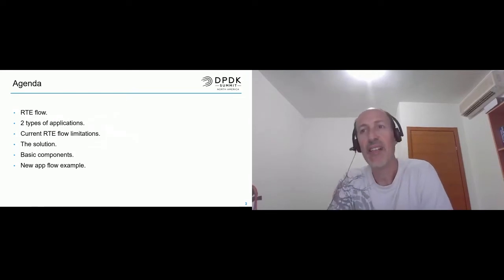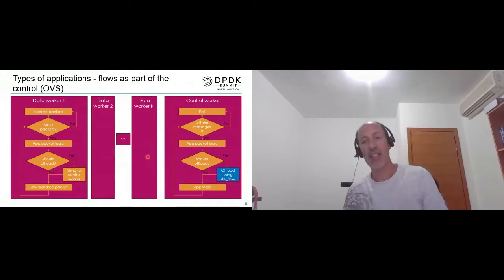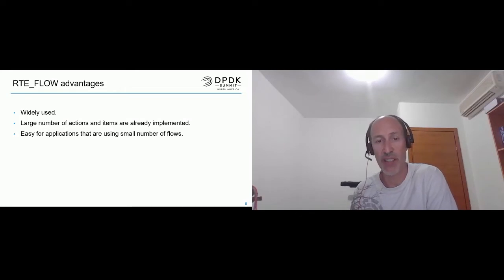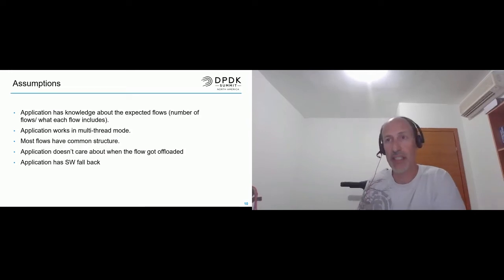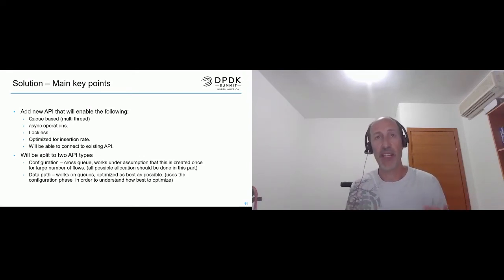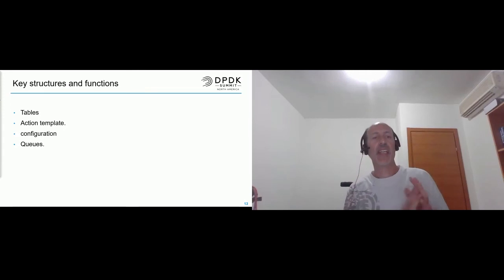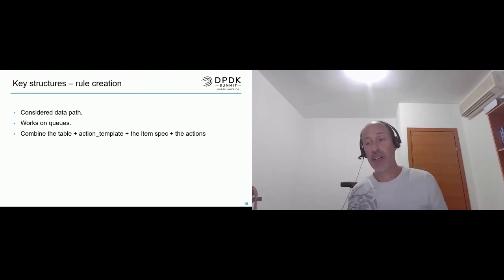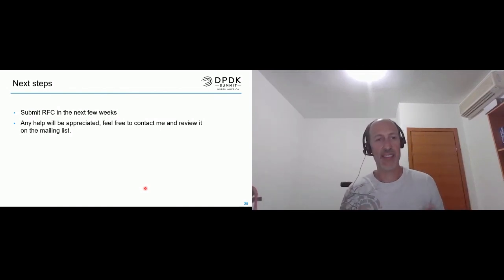Advanced API For Rules Management - RTE Flow Next Evolution - Ori Kam, NVIDIA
As more and more applications, such as Gateways, Security, routing, are starting to offload much of the SW actions to the HW, The RTE flow is becoming the goto solution.  But as the number of rules is increasing, so is the demand for high insertion rate and    multi-core scalability.  In this talk, I plan to show how we can multiply the insertion rate and allow multi-core scalability without breaking current DPDK applications.

For more info about DPDK, the Data Plane Development Kit that consists of libraries to accelerate packet processing workloads running on a wide variety of CPU architectures,